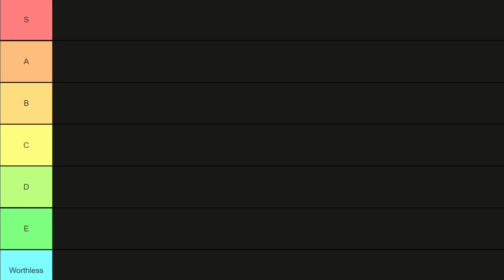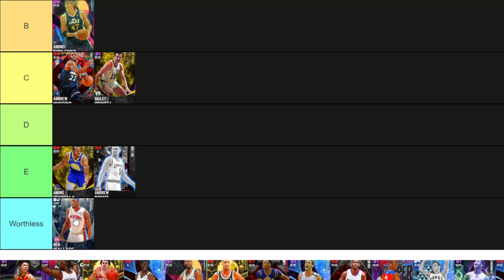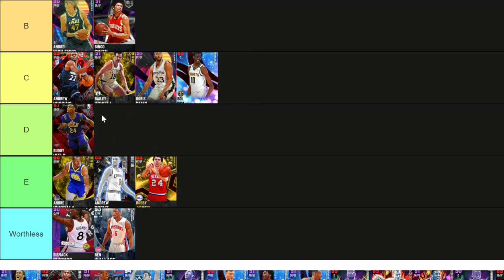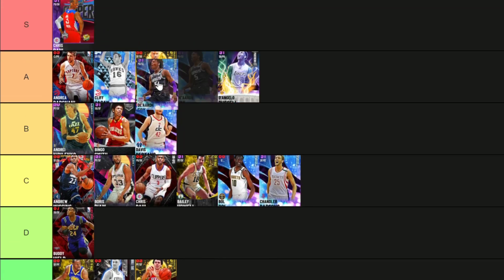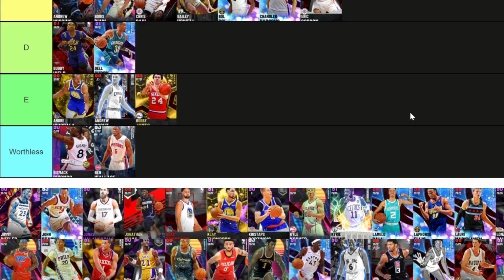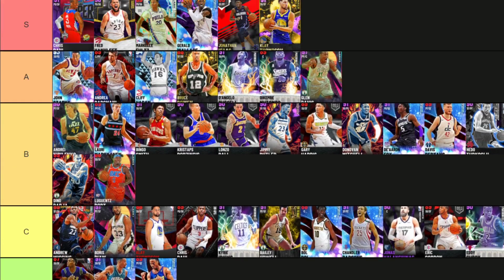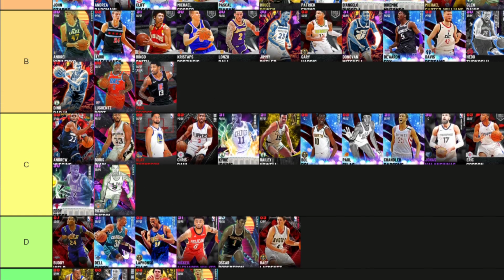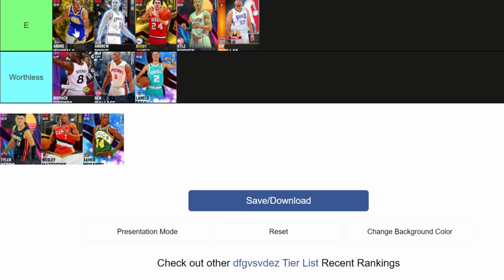RANKING THE BEST BUDGET PLAYERS IN NBA 2K21 MyTEAM!! (Tier List January)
RANKING THE BEST CARDS IN NBA 2K21 MyTEAM!! (Tier List). In this video we rank all of the best cards in nba 2k21 myteam. This is all my opinion and i believe that these are some of the best as well as some of the worst cards in nba 2k21 myteam. This list will rank the best guards, best value guards and some of the worst value cards in nba 2k21 myteam. THis is the first nba 2k20 ranking  tier list that I have made in nba 2k21 myteam. this is the best budget card list in nba 2k21 myteam